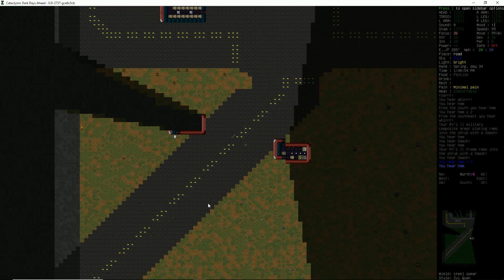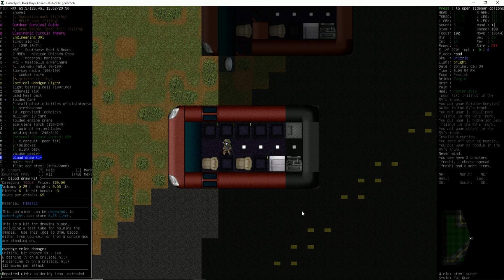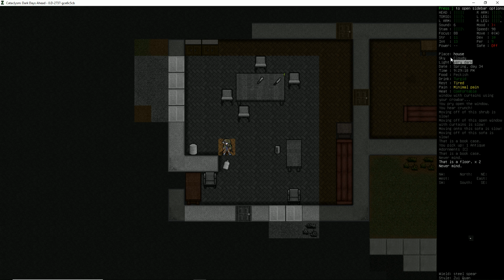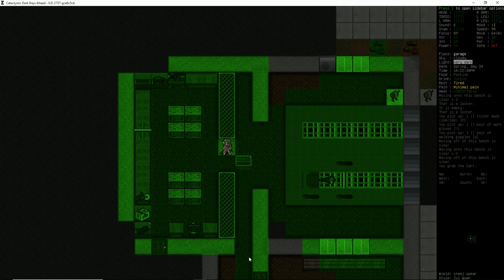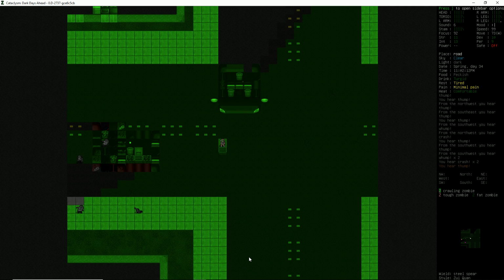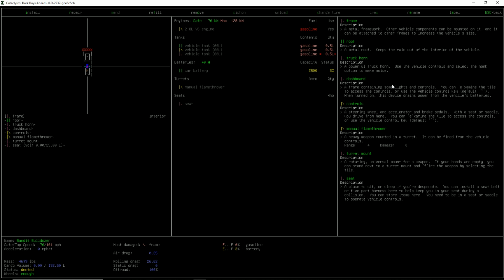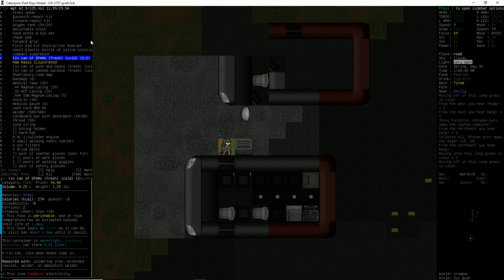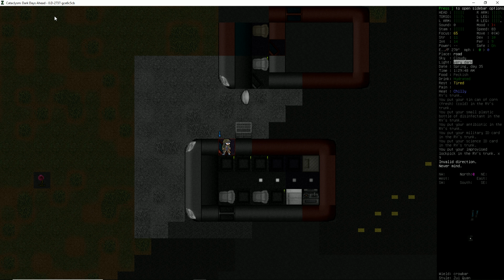Night Raiding the New Town | Cataclysm DDA Tutorial & Gameplay | #22